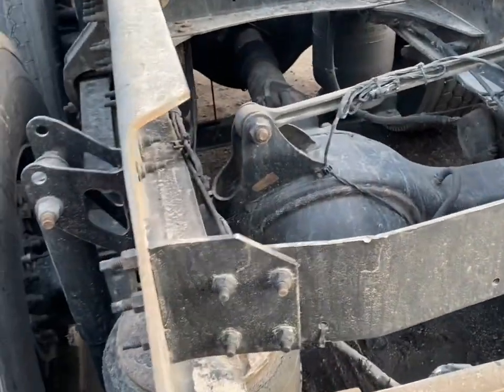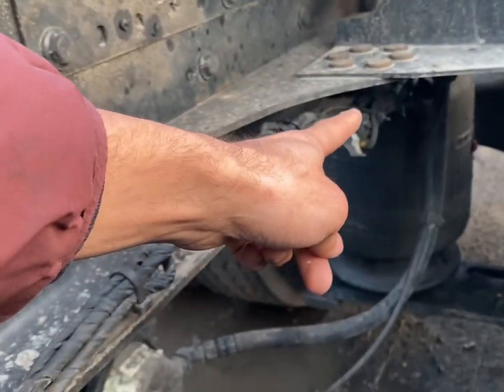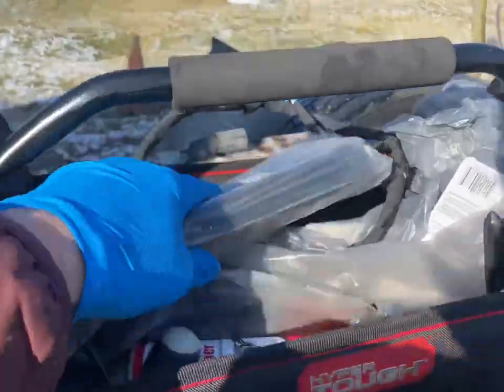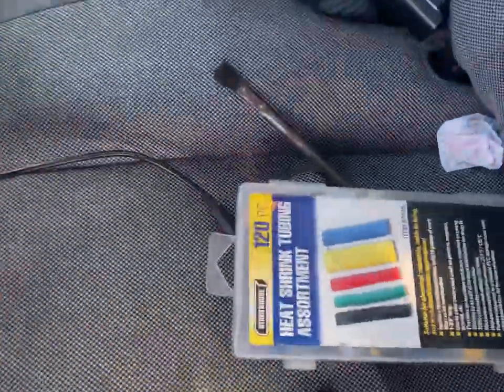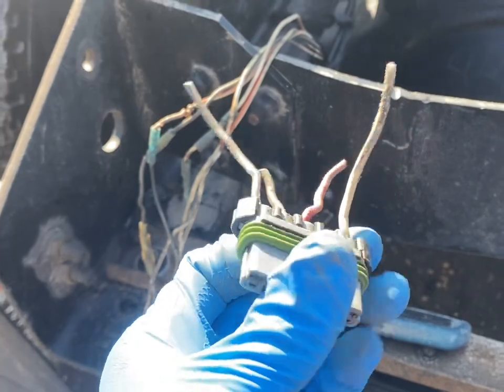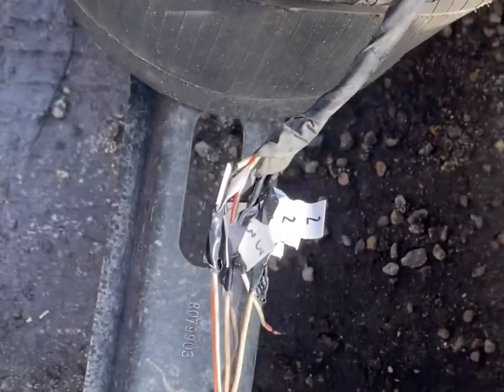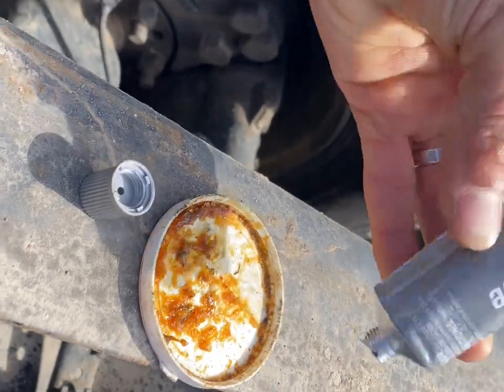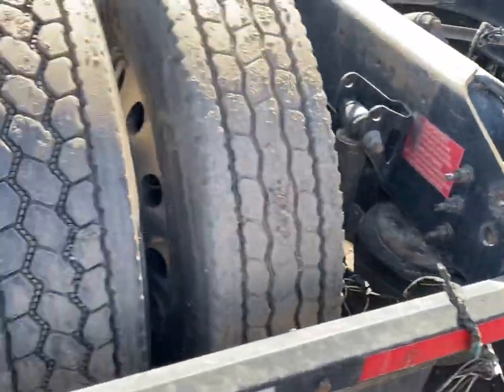Replacing volvo vnl tail light harness.